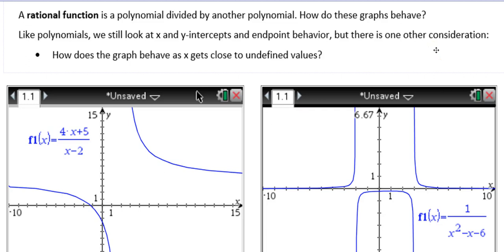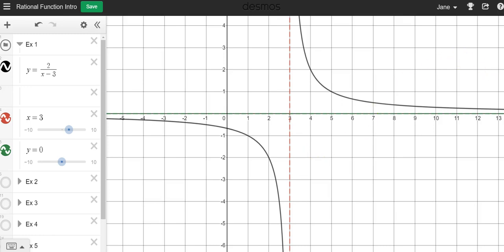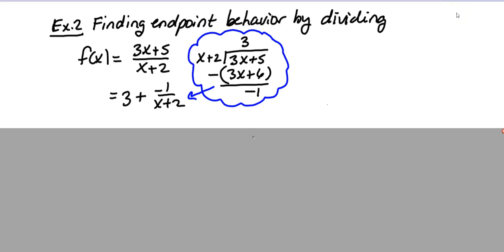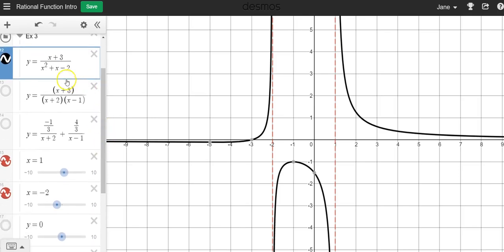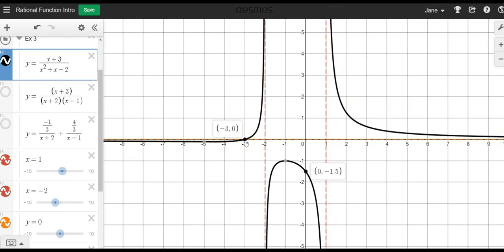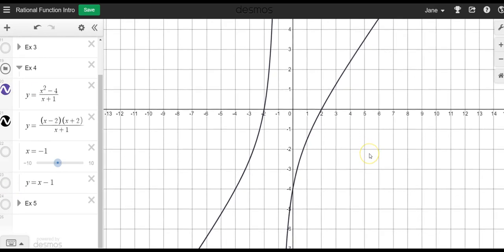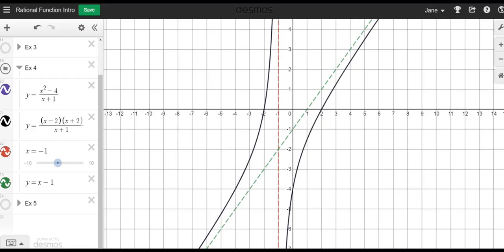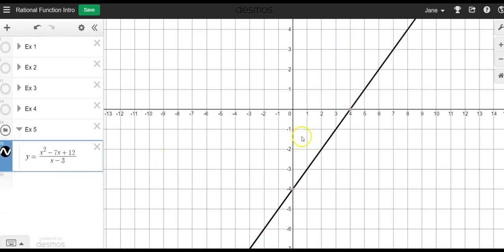RF #2 Intro Analyzing Rational Functions Ex 1- 5 on Desmos